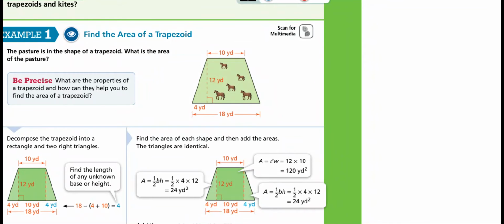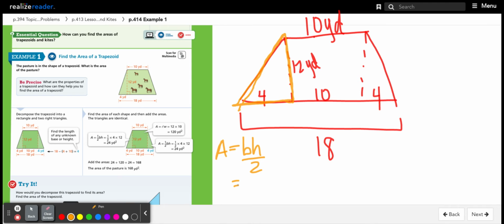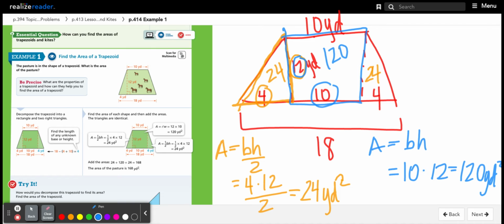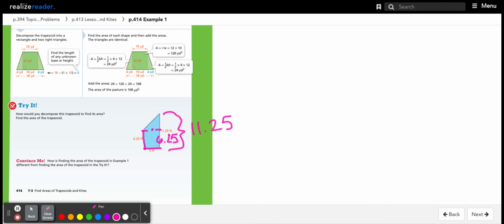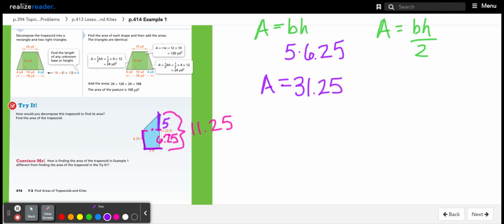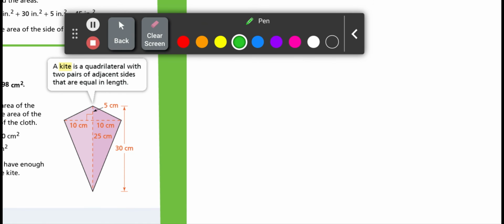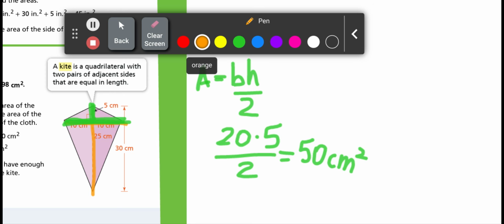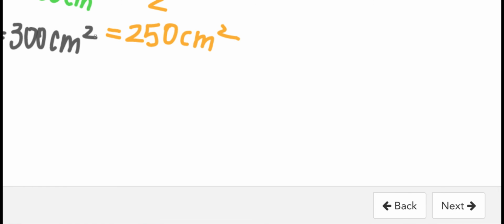7-3 Area of a Trapezoid and Kite